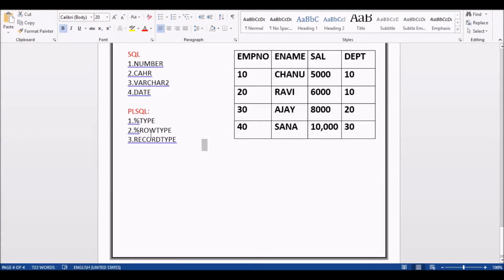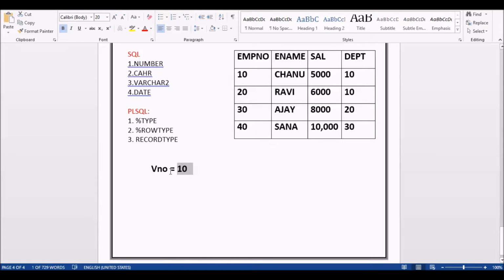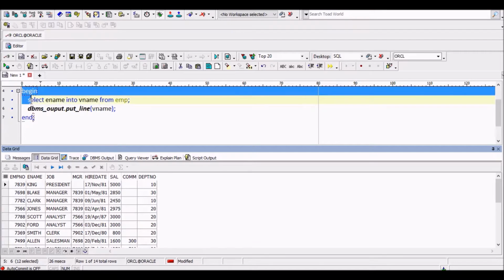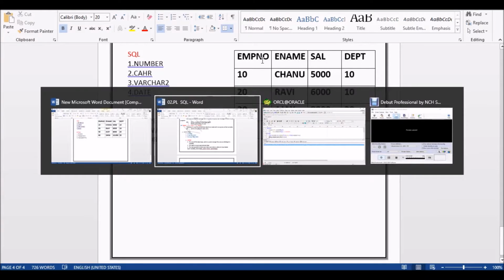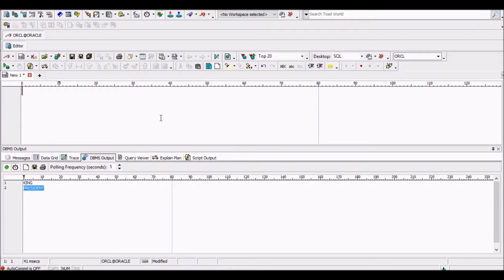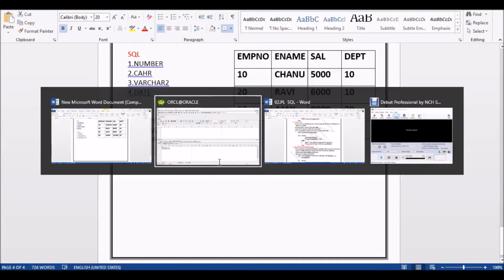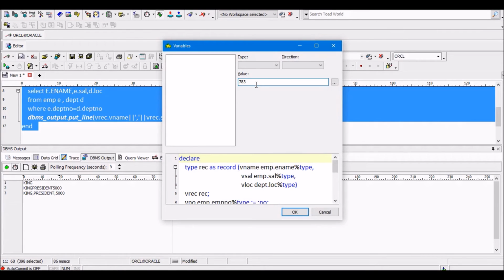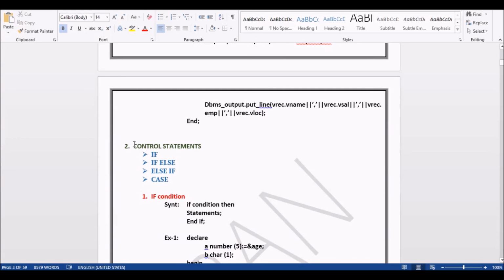02 datatypes in plsql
datatypes in plsql